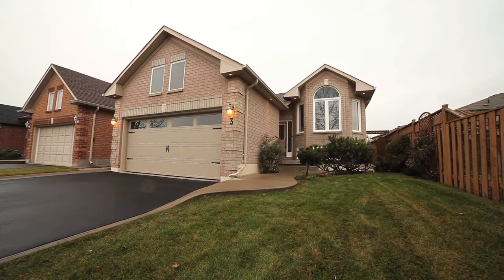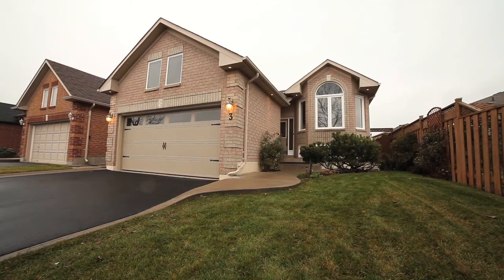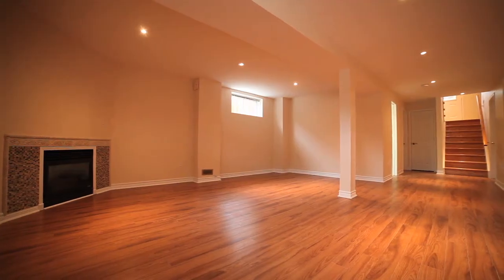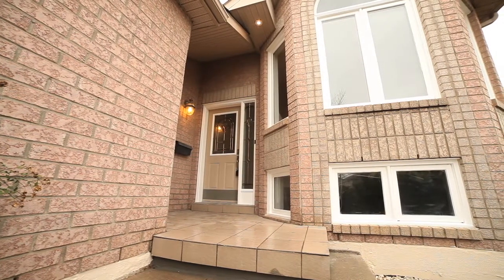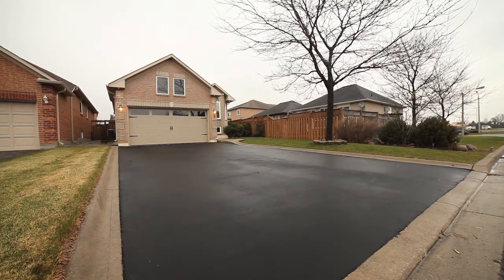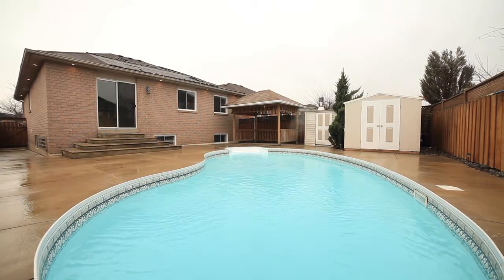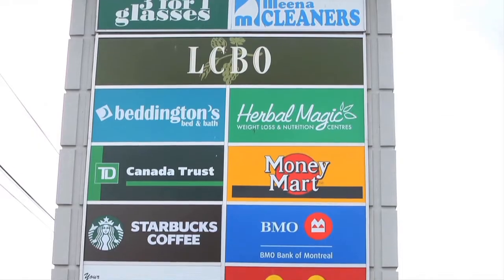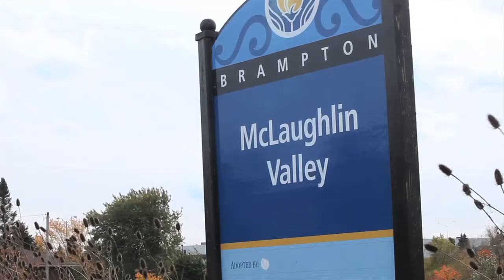WILL ESTATE TV - 3 DUNHILL RD BRAMPTON, ON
One Of A Kind Raised Bungalow with Inground Heated Salt Water Pool, No Sidewalk, Driveway with French Curbs, Professionally Landscaped, Gleaming Hardwood, Pot Lights Throughout In and Out, Smooth Ceilings. Oak Stairs, Upgraded Baseboards, Finished Basement with Above Grade Windows,Gas Fireplace New Insulated Garage Door, Finished Basement with Above Grade Windows,, some Vinyl Windows, New Shingles, High Eff Furnace, carrier High Eff AC, Concrete Walkway Leading to Concrete Patio with Gazebo and 2 Vinyl Sheds.